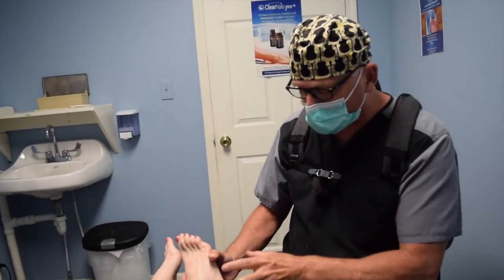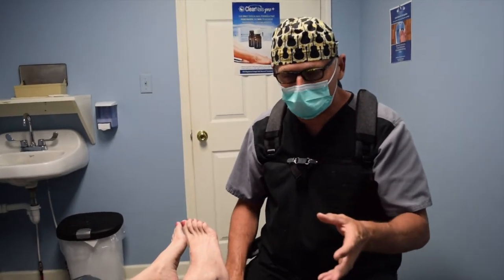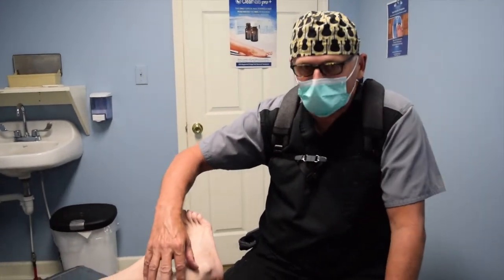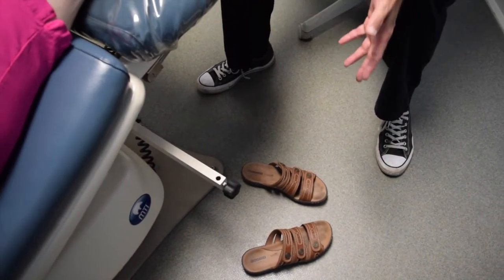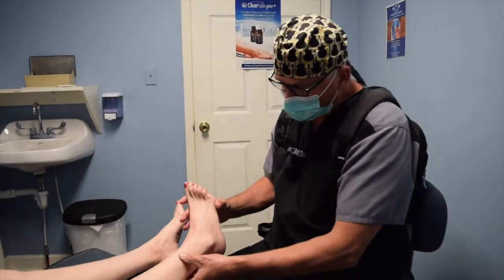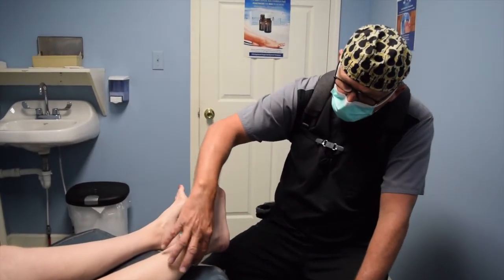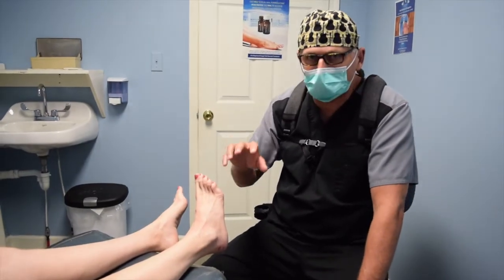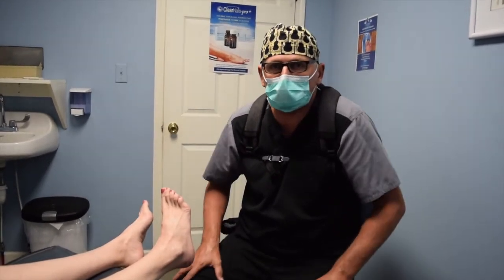Heel Spur removed minimally invasive 4 Weeks Post Op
Minimally Invasive removal of posterior heel spur has better post-op VAS scores compared to traditional heel spur resection.